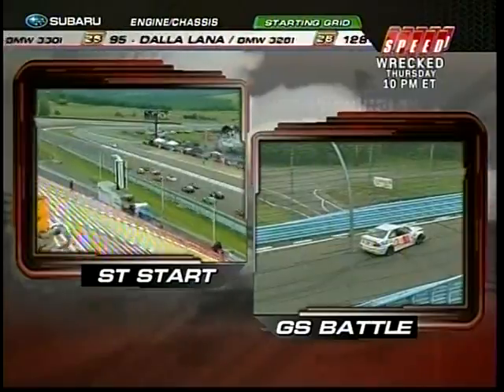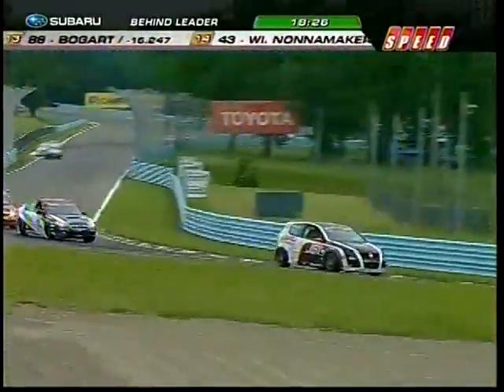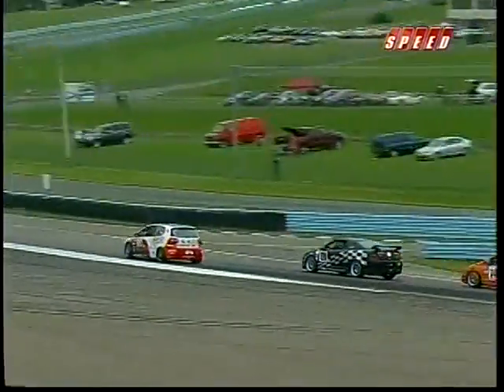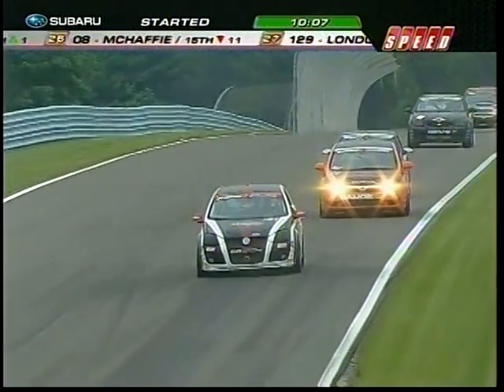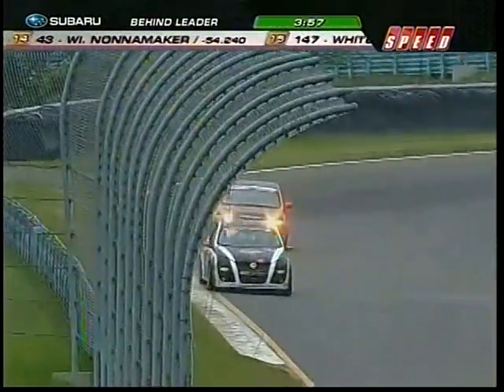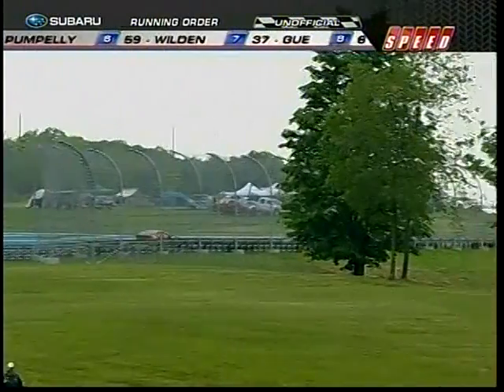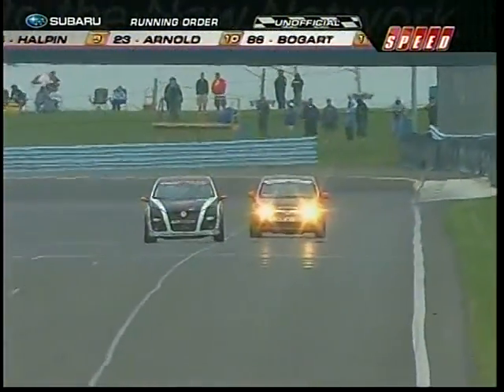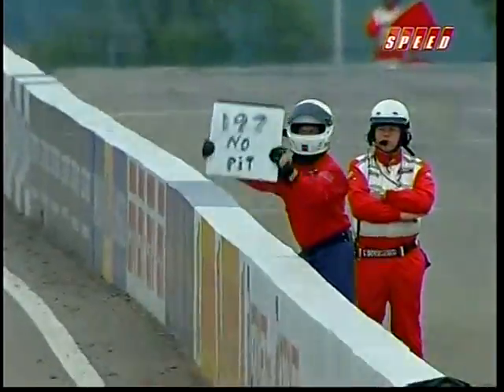Dion Wins at Watkins Glen - Koni Challenge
Dion von Moltke and Mike Sweeney co-drive to victory lane at the historic circuit of Watkins Glen International. They took the first professional win for APR Motorsport as well as the first professional win for VW in more than 25 years.